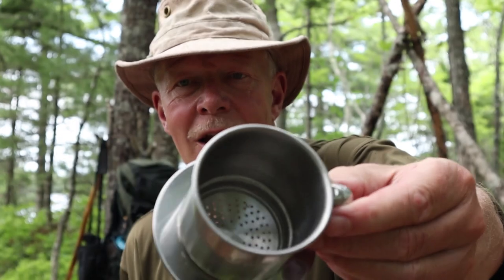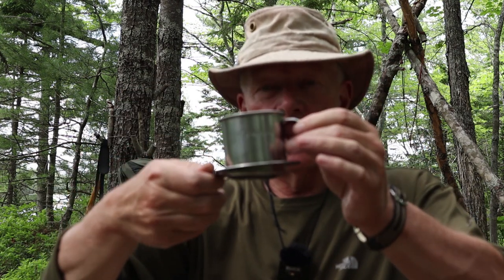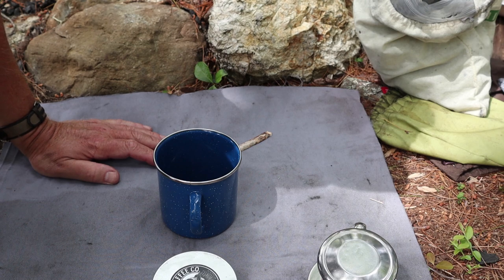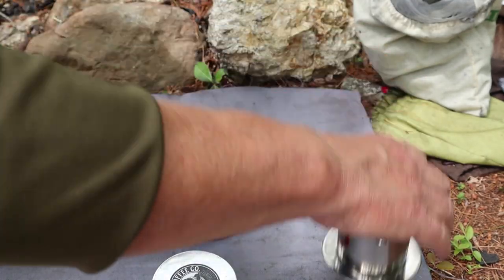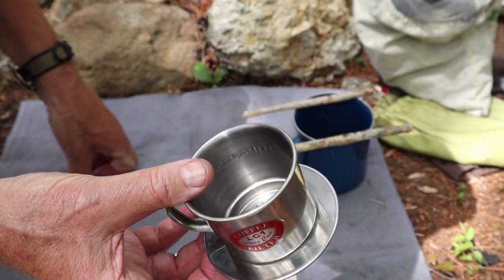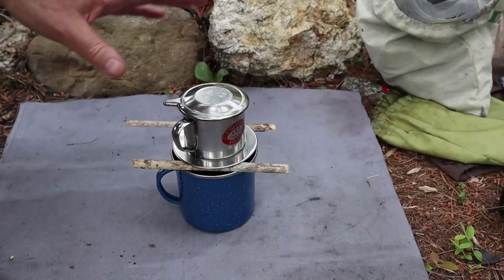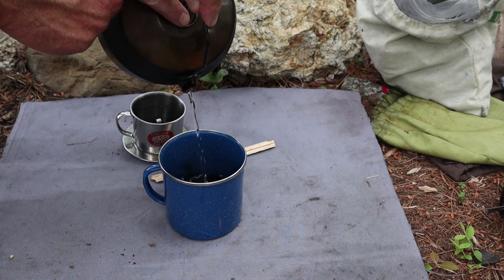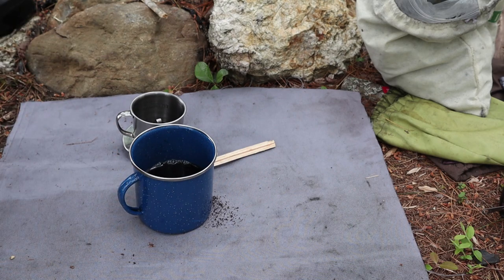Coffee in the Woods using a Vietnamese Phin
In this video I demonstrate how to use a Vietnamese Phin to make coffee while in the woods